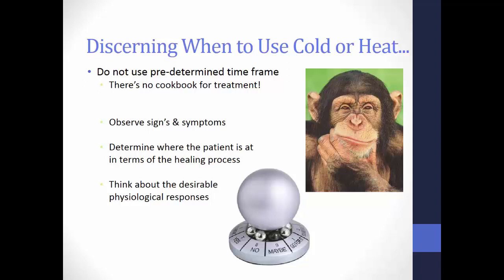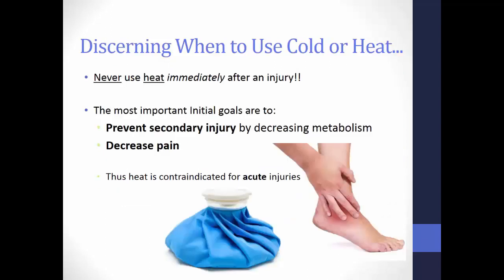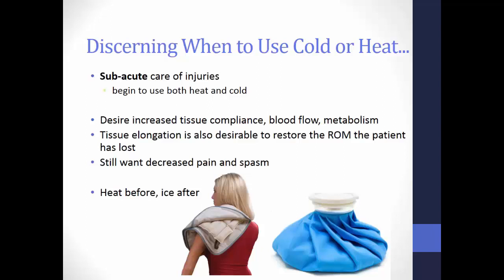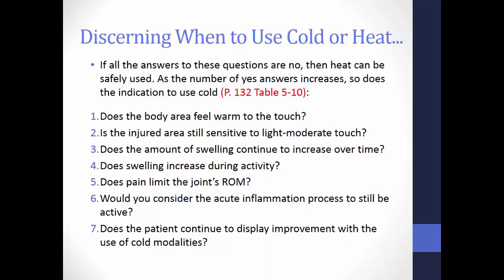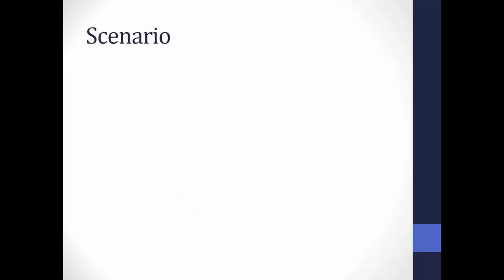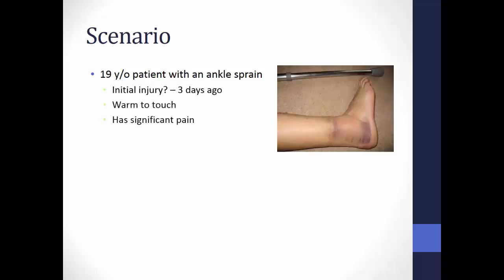Transitioning from Cold to Hot